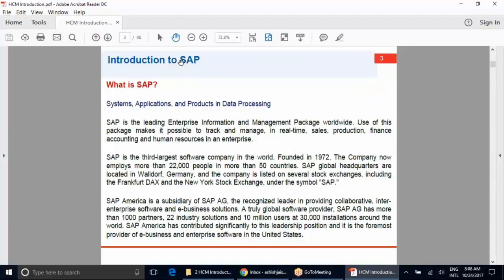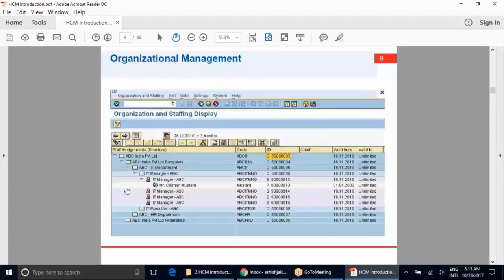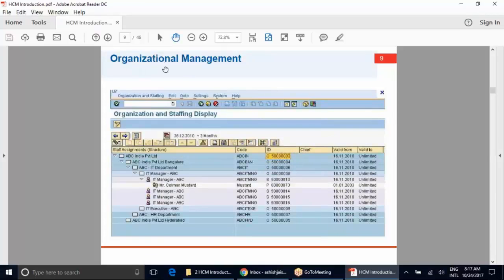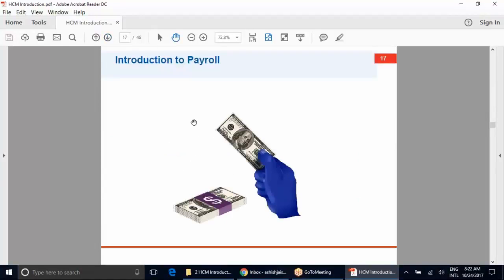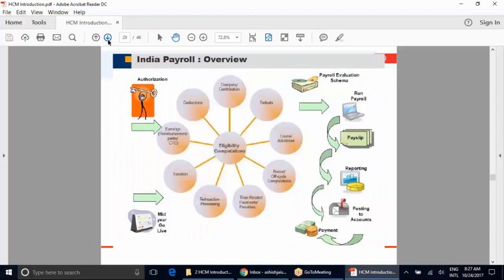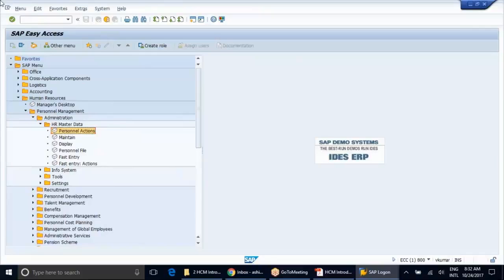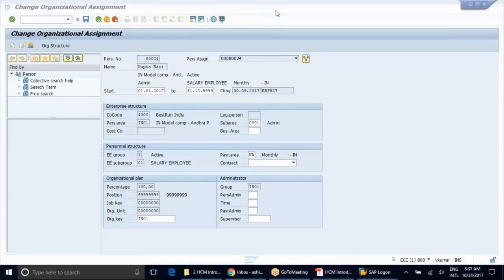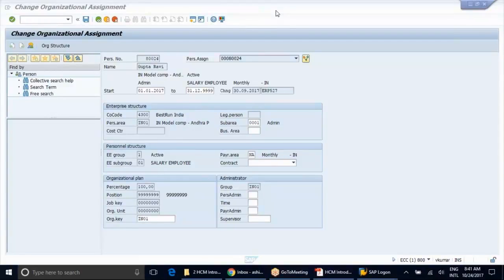SAP HR HCM Introduction Overview - SAP HR HCM Training Tutorial for beginners | Mysaptrainings